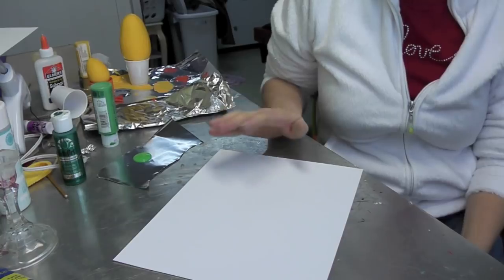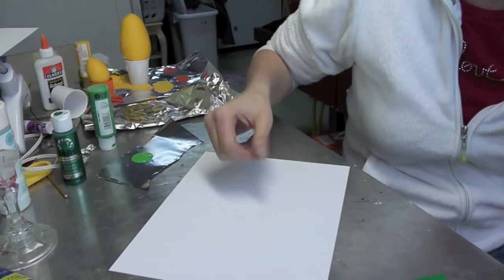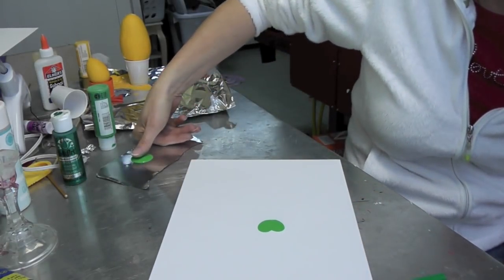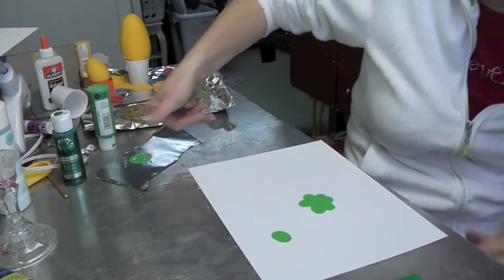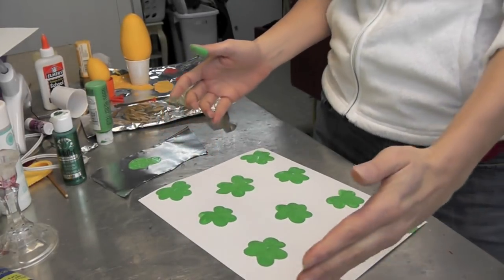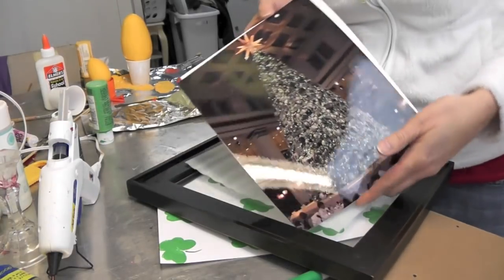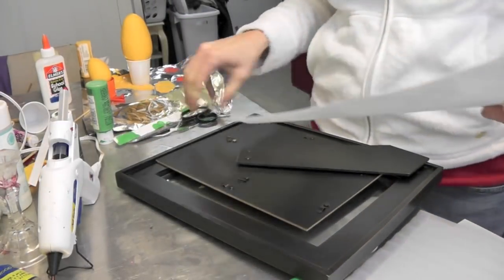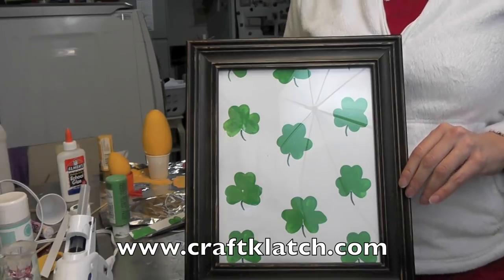St. Patrick's Day Shamrock Artwork Craft Tutorial